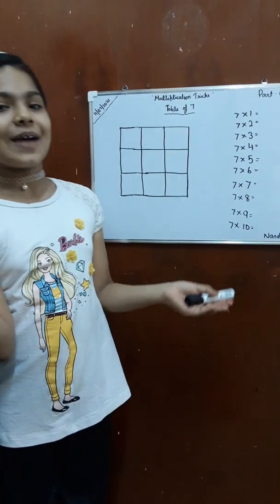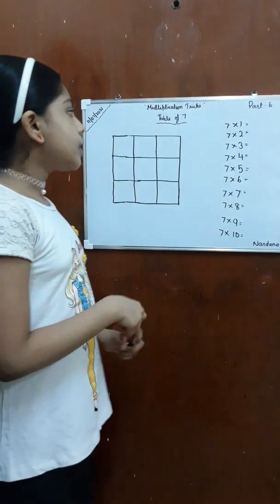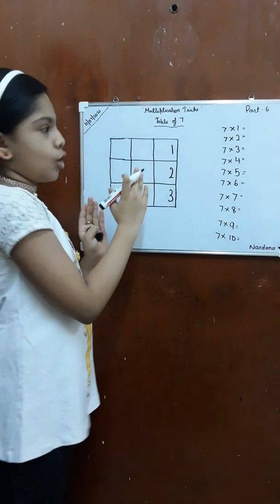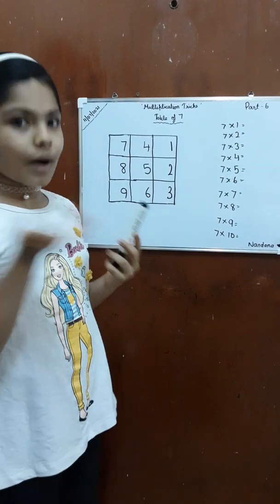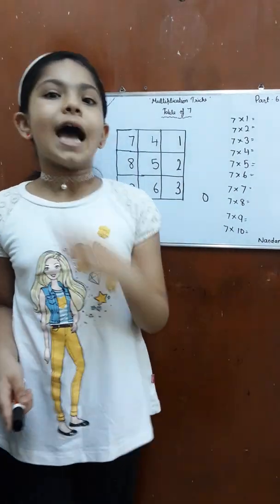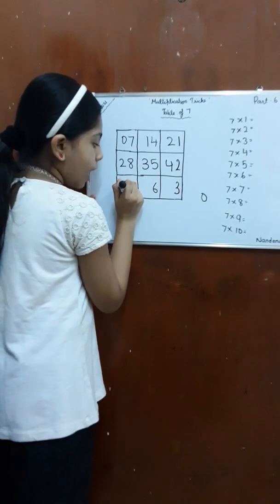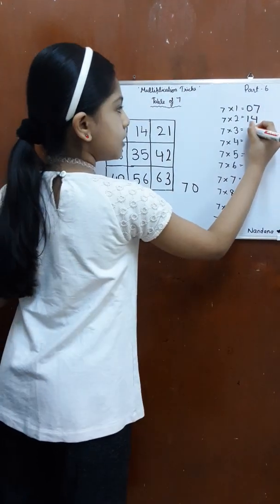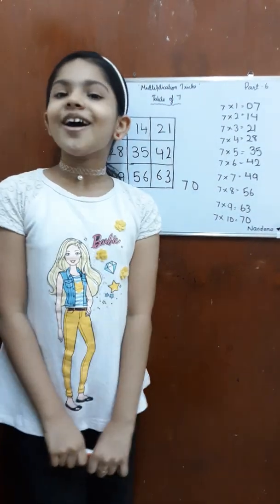Multiplication_tricks | Part 6 | Table 7 | Navi&Nandaz Fun World 🌎 ❤